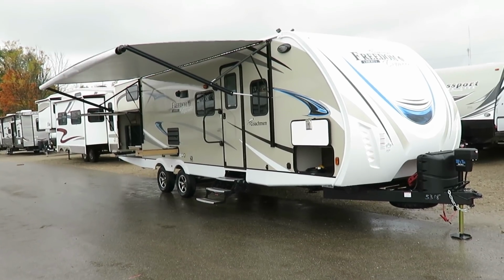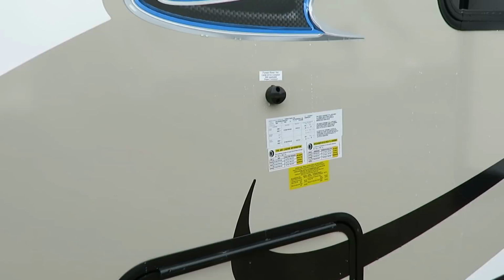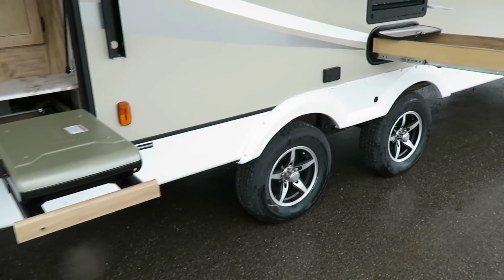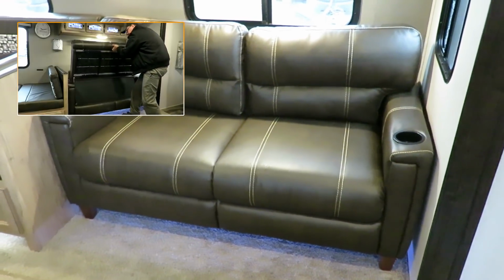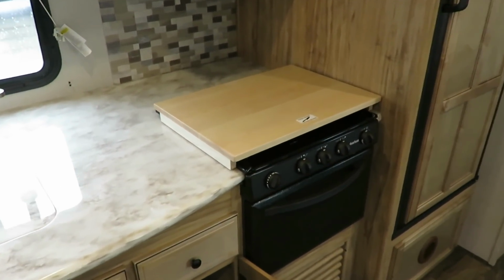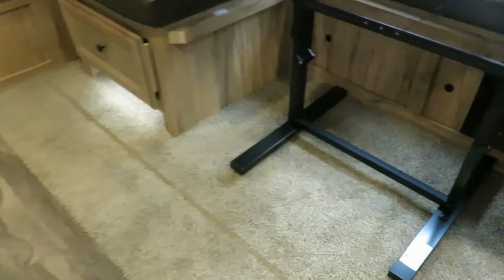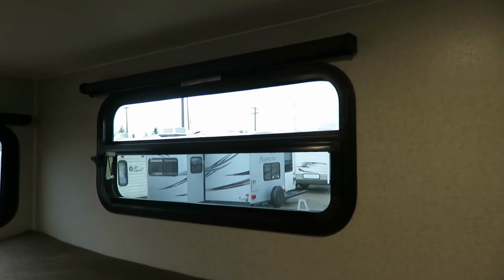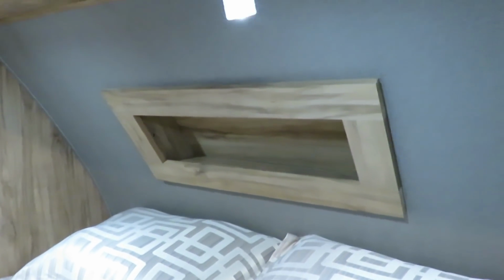2018 Coachmen 292BHDS Freedom Express Liberty Edition Outside Kitchen Ultralite Bunkhouse Camper